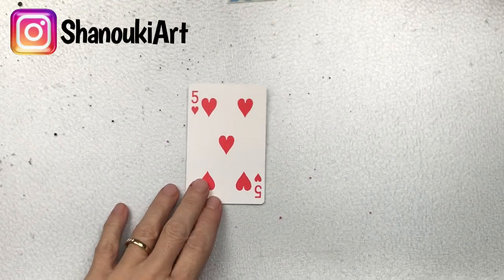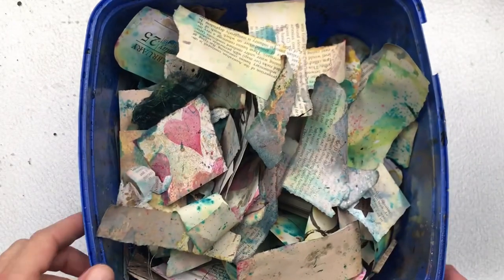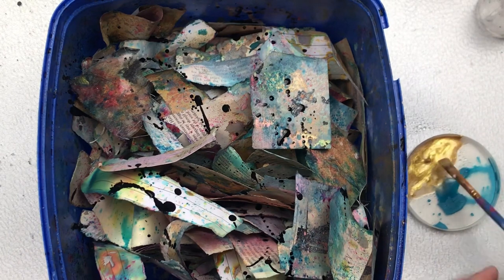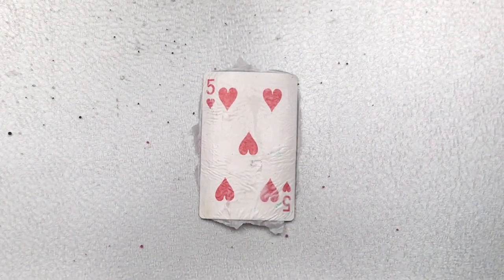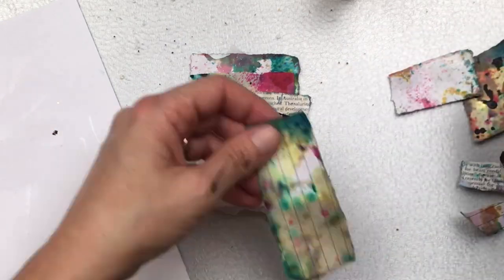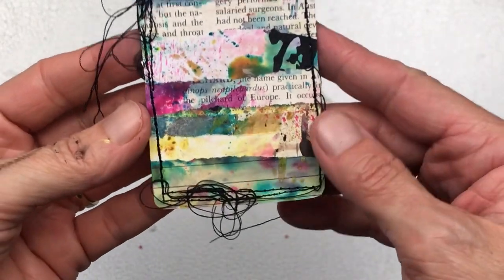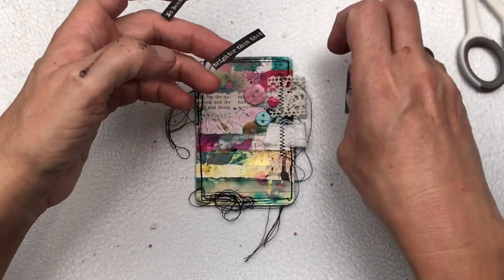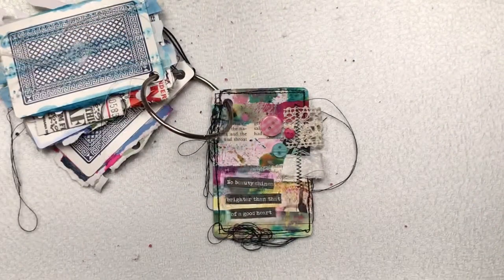Card Number 5 | Full Deck Challenge 2 | 🦋ShanoukiArt🦋🧿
Full Deck Challenge 2.
Prompts for 5/52 :
- Happy Scraps
- Lace
- Buttons
- Sentiment

Happy creating!